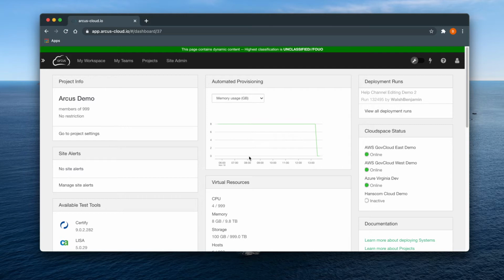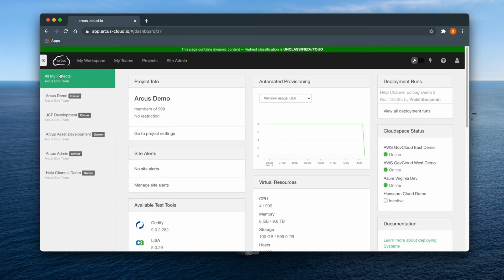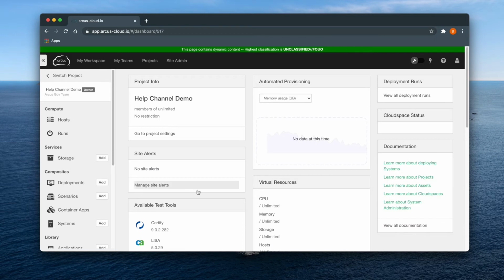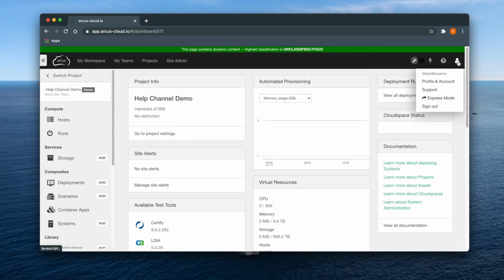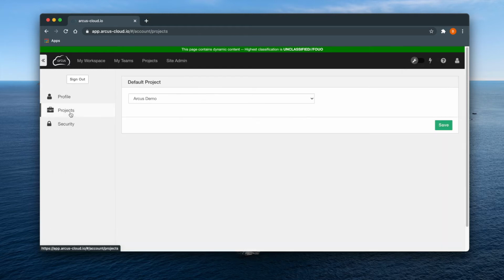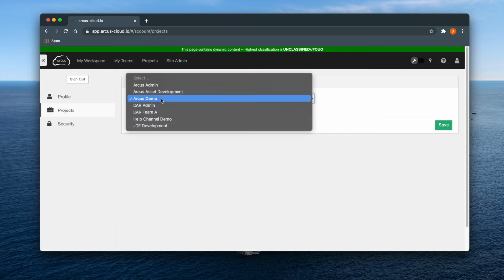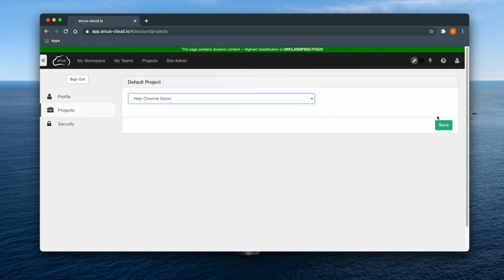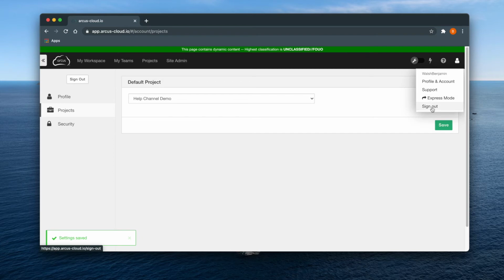Arcus Help – Your Default Project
Hello! Welcome to the Arcus Help Channel. This video will cover switching between your Projects in Arcus. These links will take you to the Help Site and to more of these tutorial videos.